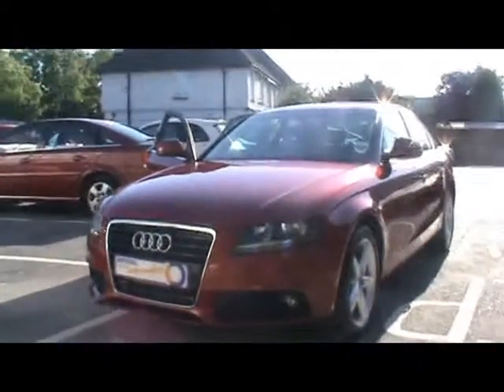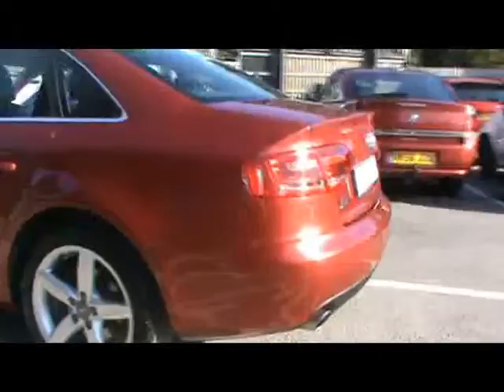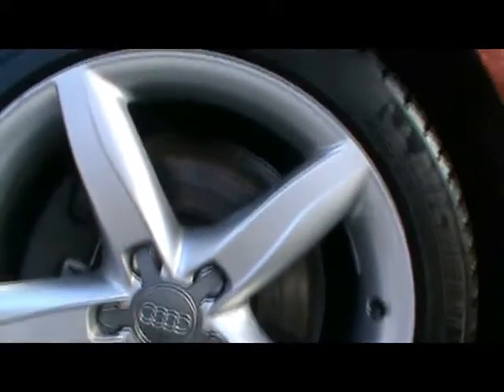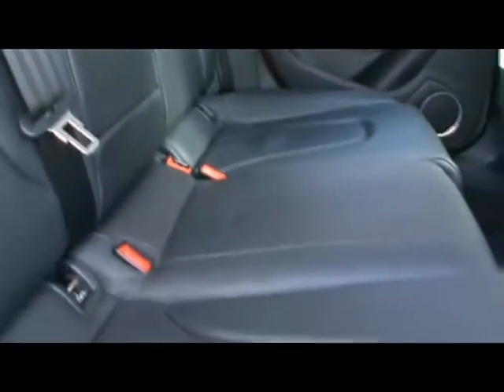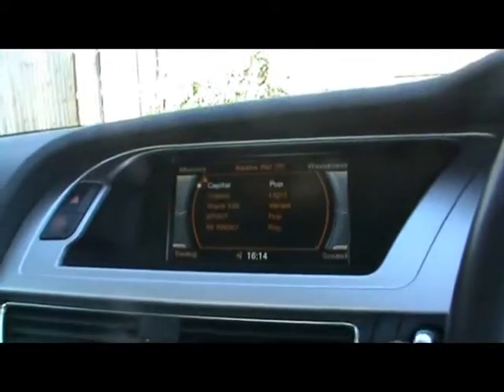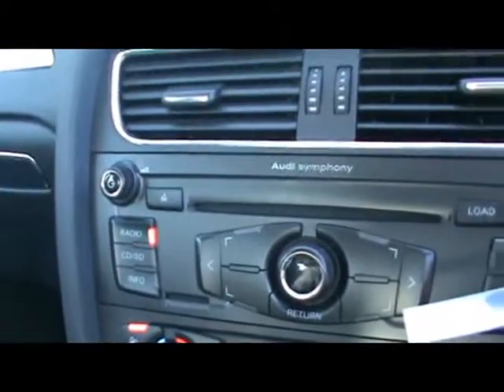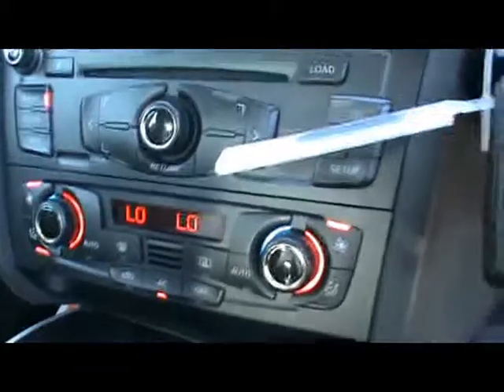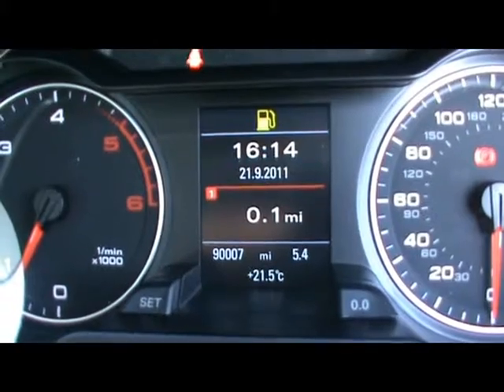Audi For Sale In Portsmouth Hampshire 2008 A4 SE 3.0 V6 TDI Quattro 11202